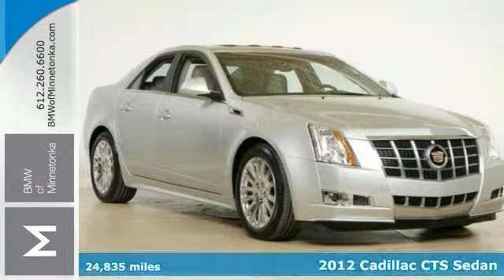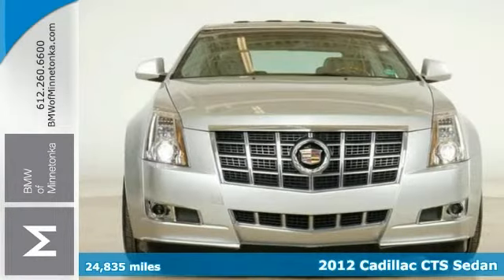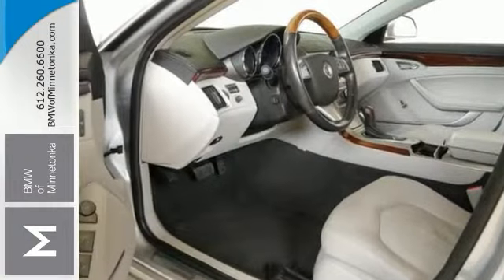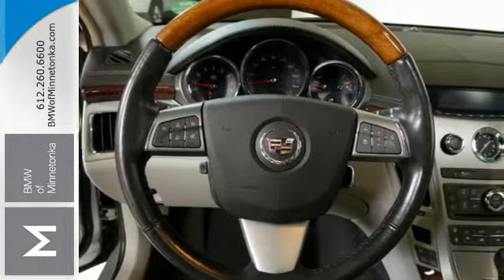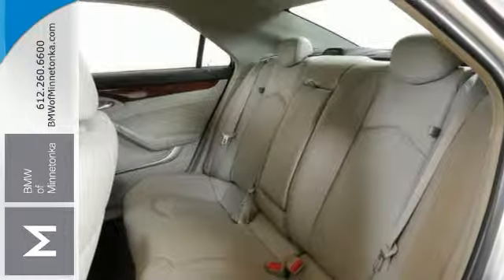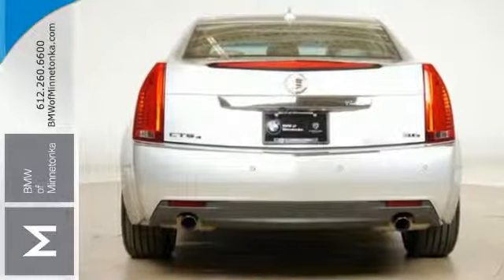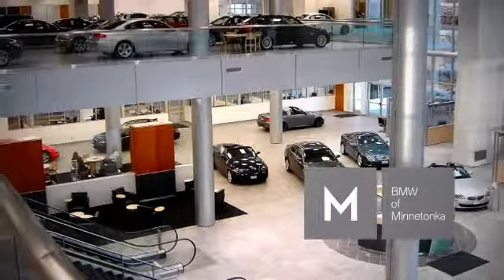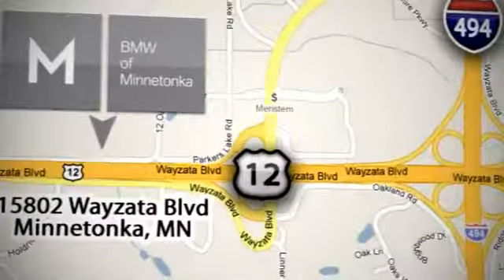2012 Cadillac CTS Sedan Minnetonka Minneapolis, MN A35475 - SOLD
Year: 2012
Make: Cadillac
Model: CTS Sedan
Trim: 4dr Sdn 3.6L Performance AWD V6
Engine: 3.6 L V6 Cyl.
Transmission: 6-Speed A/T
Color: Radiant Silver Metallic
Interior: Light Titanium/Ebony
Mileage: 24835
Stock #: A35475
VIN: 1G6DL5E31C0114198
AWD. Best color! Get ready to ENJOY! This 2012 CTS is for Cadillac enthusiasts looking everywhere for a great, low-mileage creampuff. Take some of the worry out of buying an used vehicle with this one-owner gem. Thanks for visiting our inventory. We look forward to serving you and earning your business. We will provide you with a value price and premium experience.

Address:
15802 Wayzata Blvd